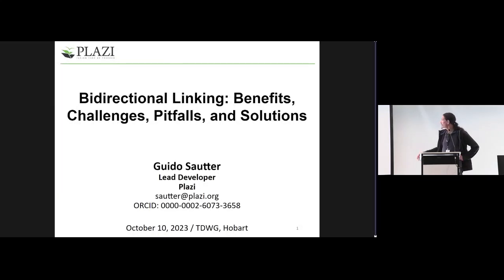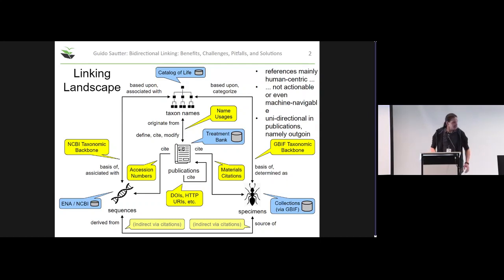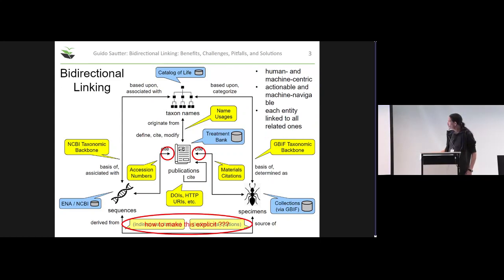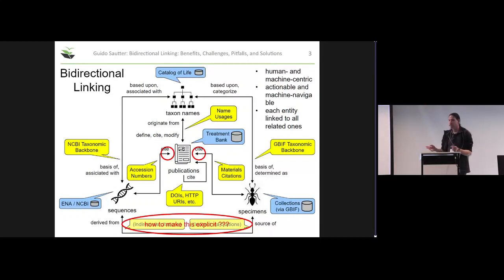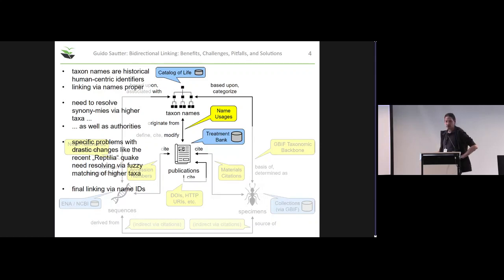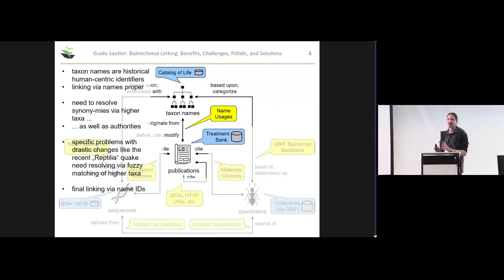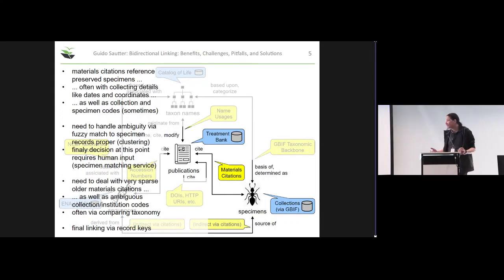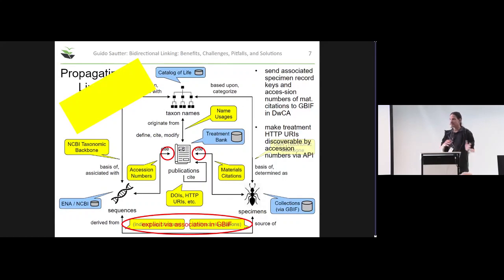DEMO01.4 Bidirectional Linking: Benefits, challenges, pitfalls, and solutions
Bidirectional Linking: Benefits, challenges, pitfalls, and solutions. Presented by Guido Sautter as part of DEMO01 The BiCIKL toolbox to link biodiversity data at the TDWG 2023 Hybrid Annual Conference in Hobart, Tasmania 9–13 October.